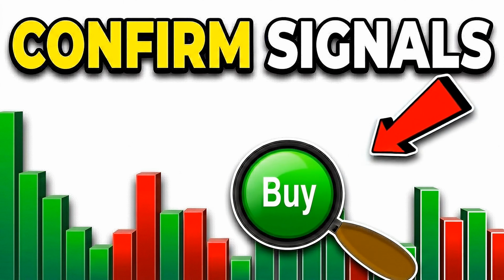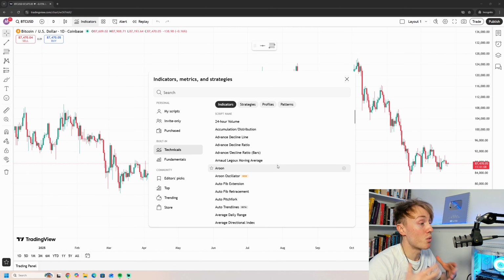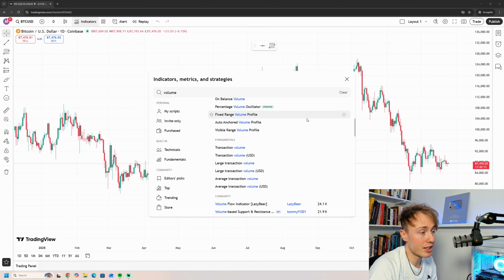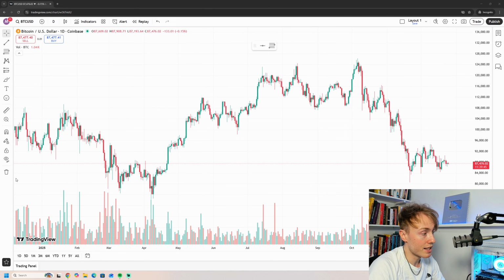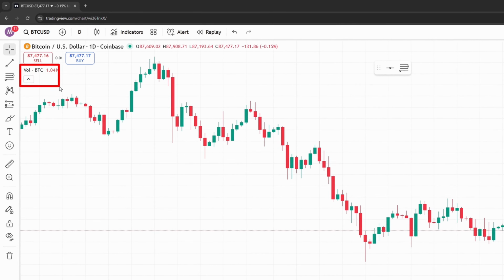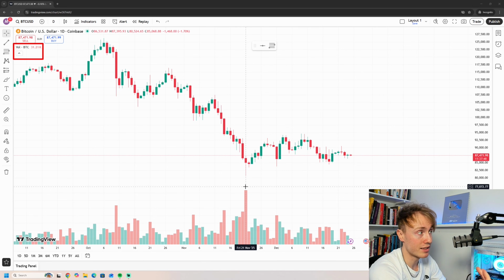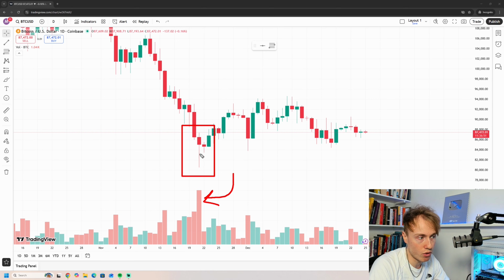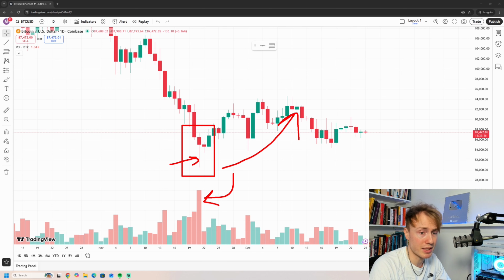TradingView Volume Indicator Explained in UNDER 6 Minutes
❤️ Here are a few trading/investing tools I personally use - plus some great free bonuses to get you started 👇

In this beginner friendly TradingView tutorial, you will learn how to read volume bars, add the Volume indicator, and use volume to confirm bullish and bearish signals on your chart (using a real Bitcoin example). 📊

Volume is one of the simplest ways to spot when a move is strong, and when it is just noise.

how to add the volume indicator in tradingview

how to read volume bars on each candlestick

how to hover and see the exact volume value

why high volume makes a signal more meaningful

how volume can confirm reversals (example: hammer candle)

a quick note on crypto volume, and why exchange volume matters